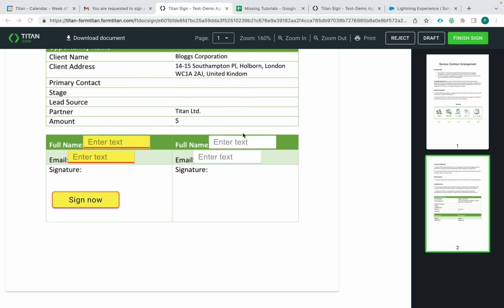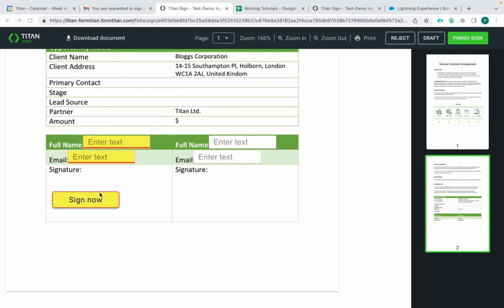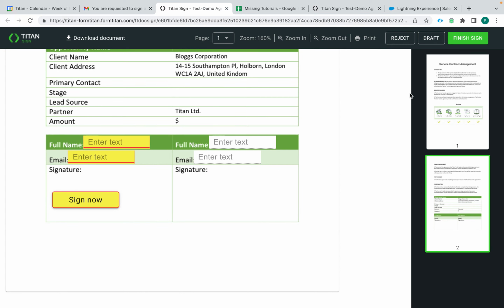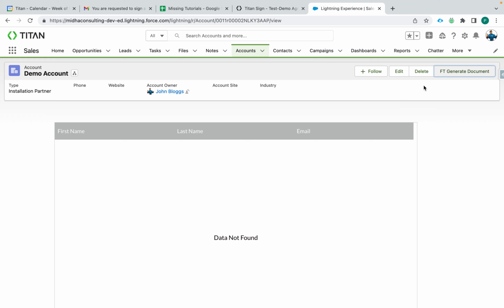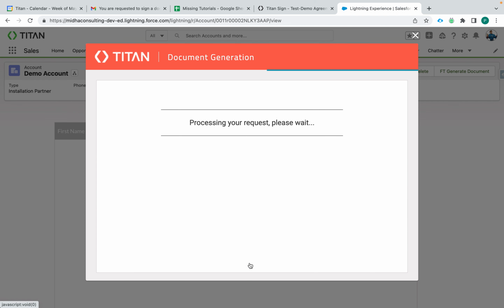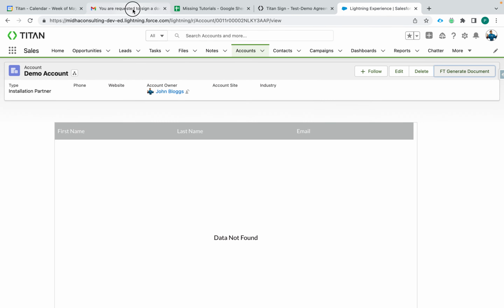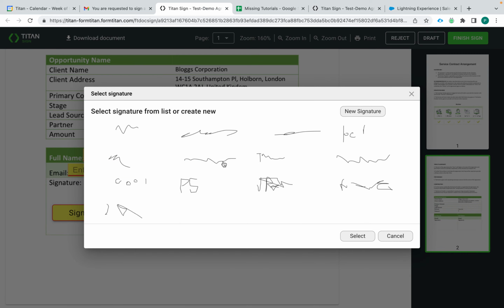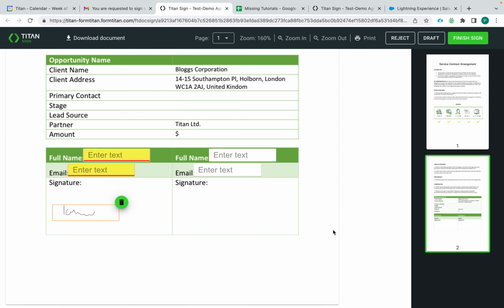Easy E-signatures for Salesforce/Disable signature file upload in Titan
Use Titan Sign to easily create e-signatures for Salesforce. In this video, check out how to disable uploading signatures as a file on Titan Sign. Watch this tutorial to learn more about the depth of our Salesforce integration.

All data in Titan Sign is pulled directly from Salesforce using zero code. That's right, you get all the data-driven power of Salesforce, without hassle.

What Can Titan Sign do?

Our e-signatures for Salesforce have tons of functionalities and in this video, learn how to disable signers from uploading their signatures as a file.

Transform the way you use your Salesforce data and choose Titan Sign for Salesforce.